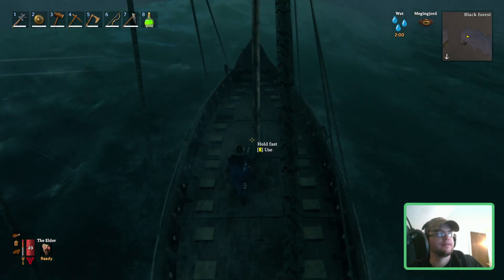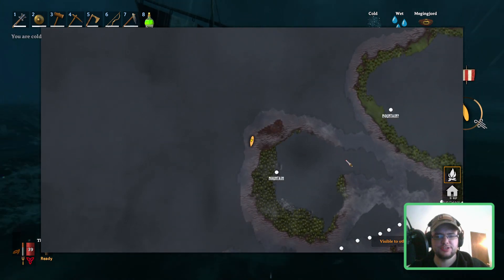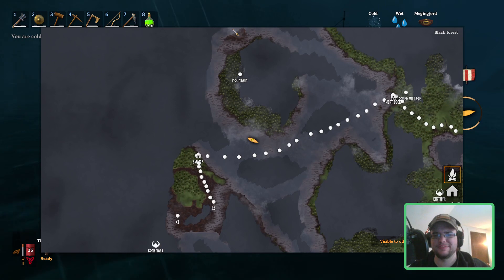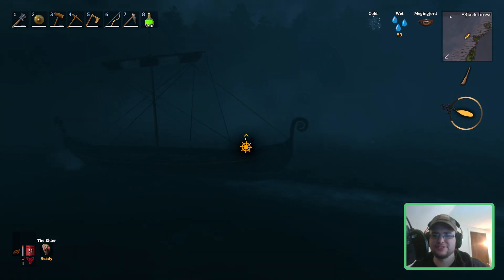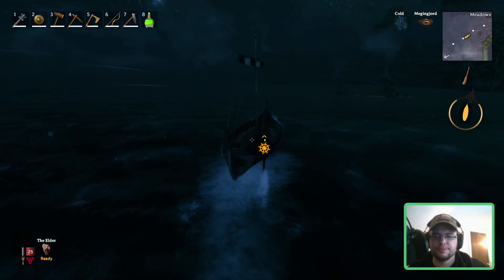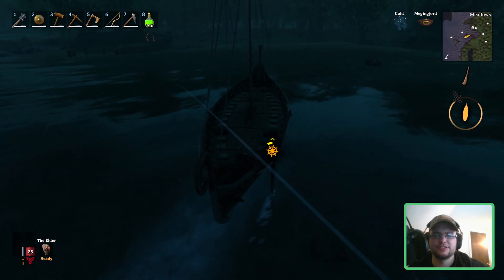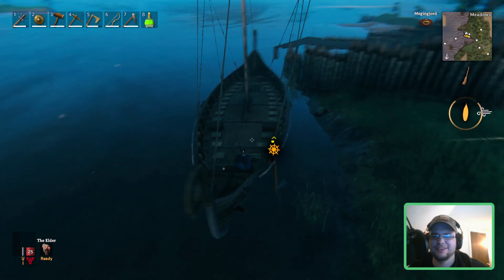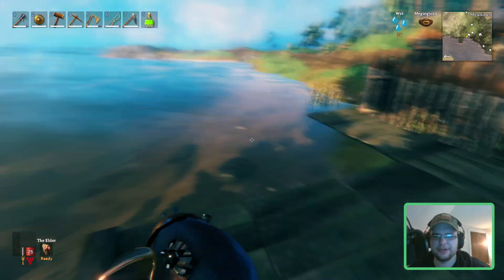April 22, 2021 | Valheim | Defenses (and other build projects)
Part one, I accidentally hit the airplane mode key mid-stream so this one is a two-part VOD after I reconnected and resumed the stream.